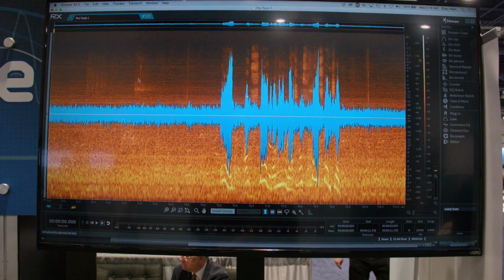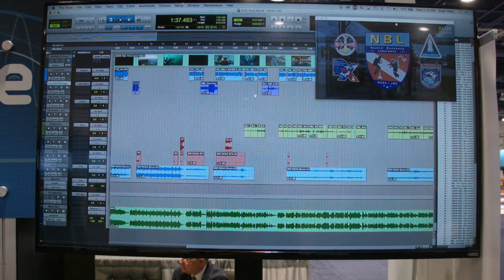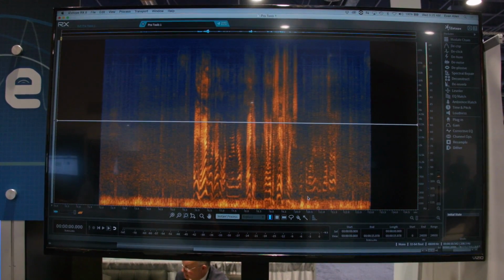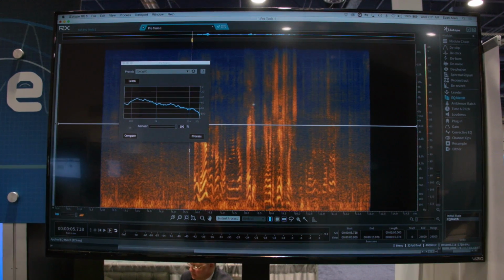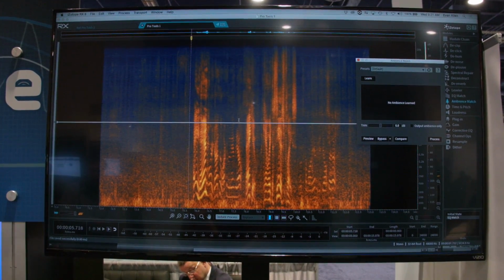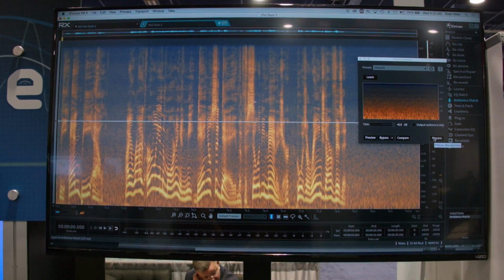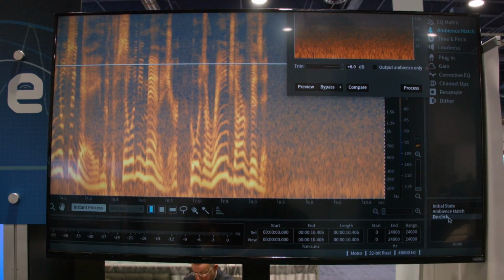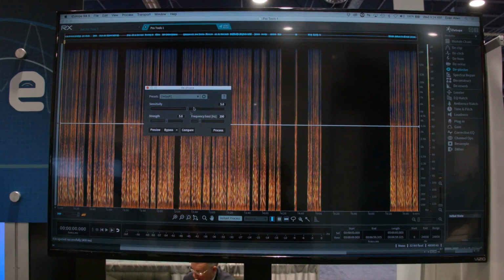NAB2016: Izotope (English)